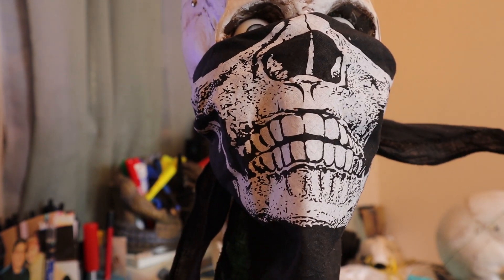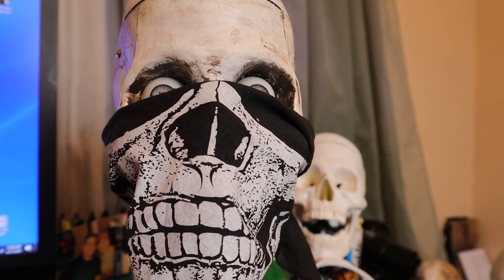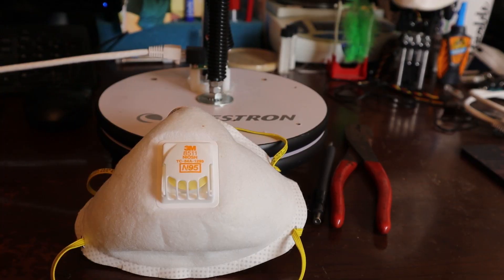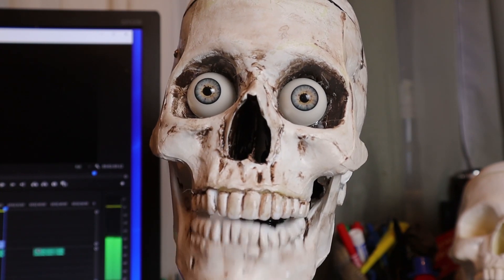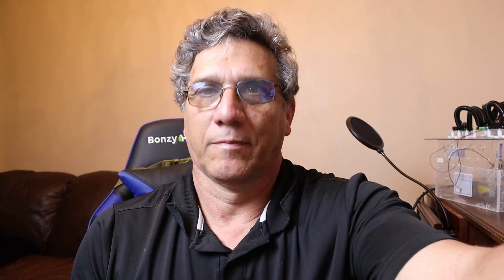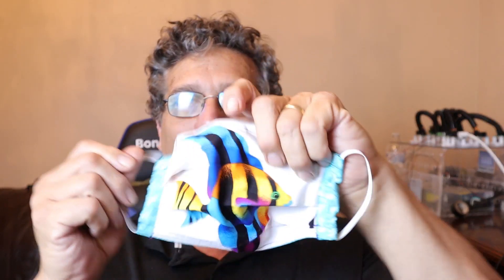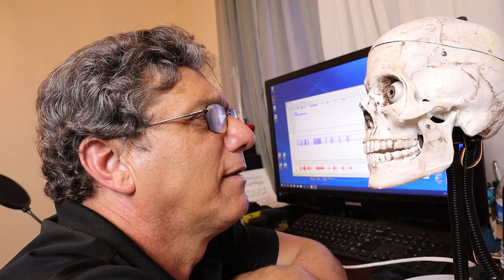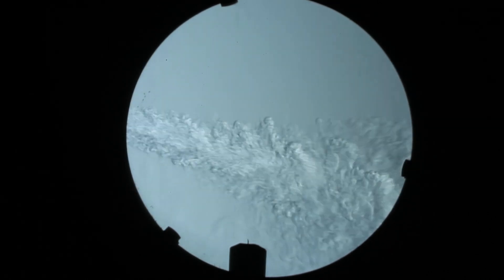Schlieren Photography part 2- Facemasks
Using the photography of air flow to demonstrate the effectiveness of Facemasks and Respirators in reducing exposure.
Though we forgot to mention it in the credits, we want to give a special thank you to the military and the National Guard who seem to always be there when we need them.
It should also be noted that the exhalation valves on N95 3M masks direct the airflow downward.  If you speak to someone wearing a mask with a purge valve, we suggest  you stay out of the direction of the air flow as these valves are like mini air canons.
Also, the masks tested here function for the purpose they were designed.  The N95 with an exhalation valve was designed to aid a contractor in breathing - not for use in a medical setting.  It is out of necessity that it may be used to protect against a virus.  Hence, it is out of necessity that we observe and work around its design.
Music 2 - Carol of the Bells Quincas Moriera - YouTube studio